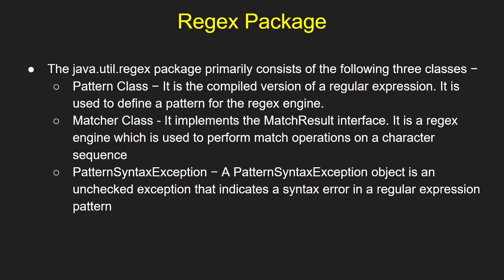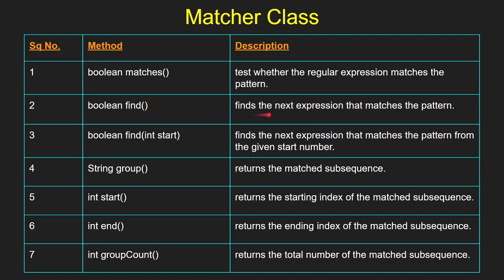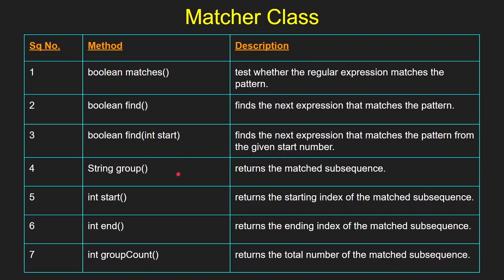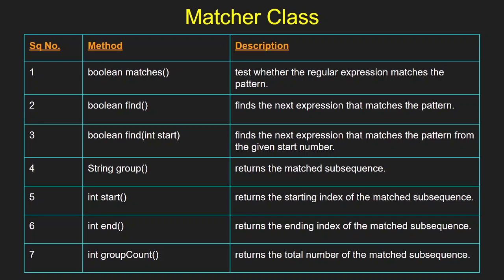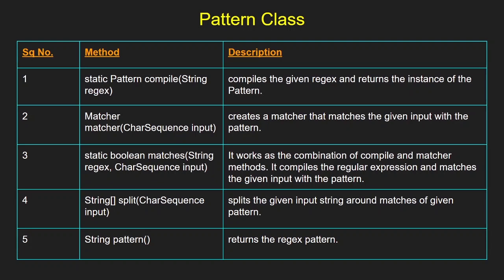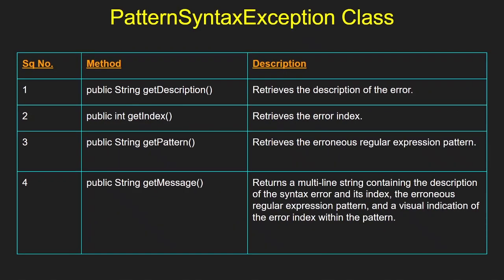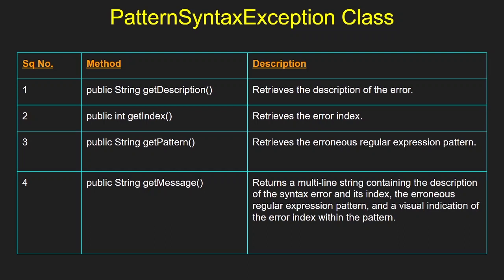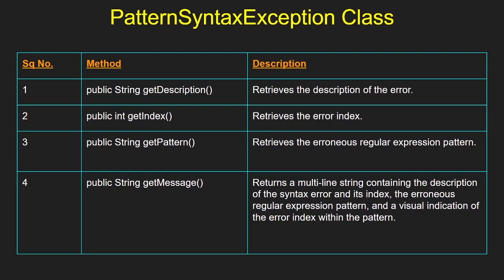Regular Expression (Lesson 6) - Regex Package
Hey Learner,

This video contains the different classes and functions available in regex package.